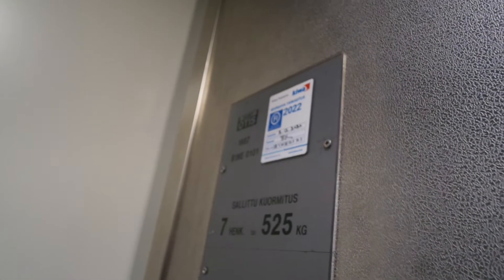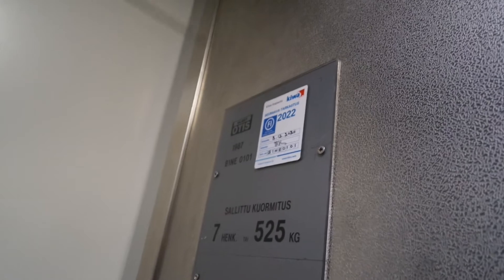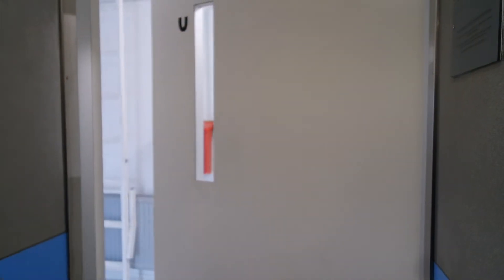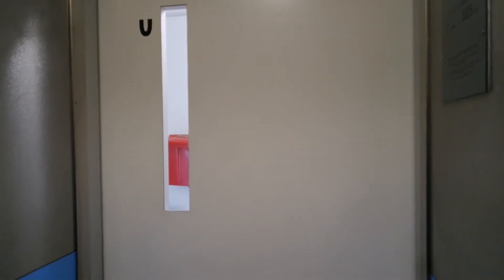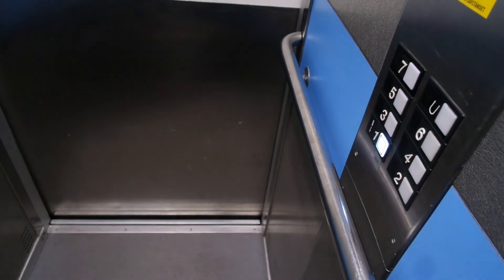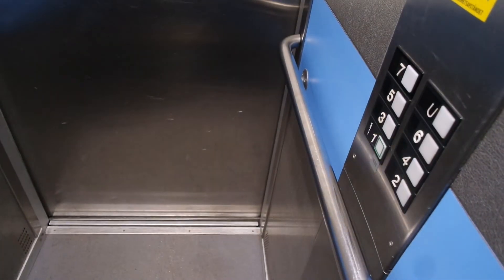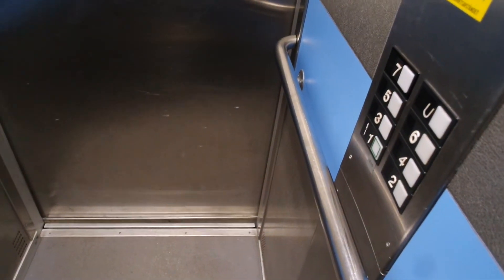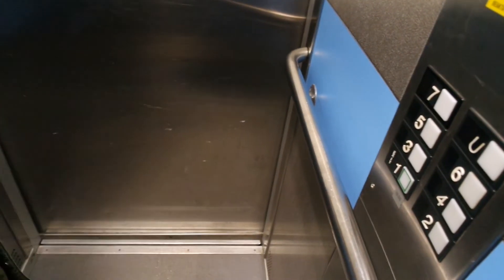Old Valmet Otis traction elevator/lift in Malminkatu 5B, Helsinki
Location: Malminkatu 5B, Helsinki, Finland
Brand: Valmet Otis, Filmed with Elevators from Finland
Year installed/modernized: 1987
Serial number: B1NE0101
Floors: 5(1, 2, 3, 4, 5, 6, 7, U)
Capacity: 7 persons or 525 kg
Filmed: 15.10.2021